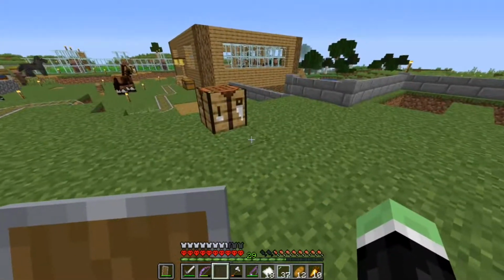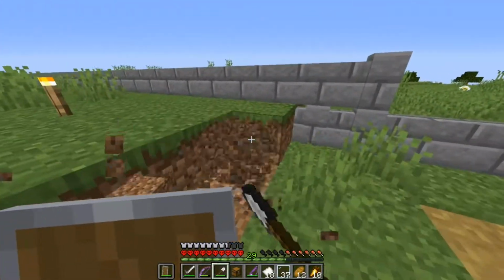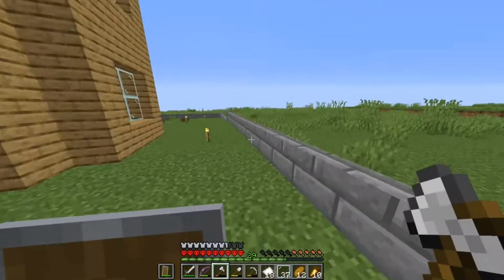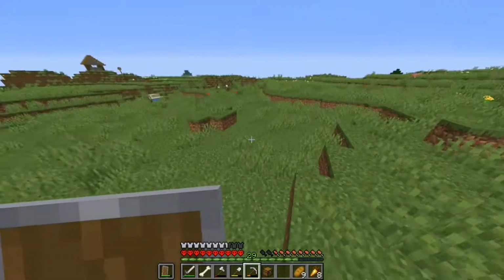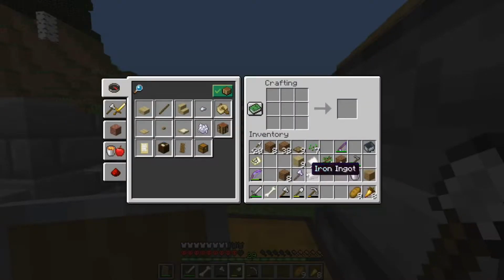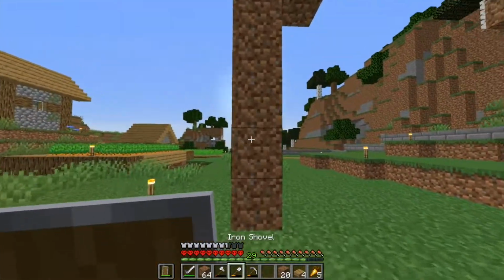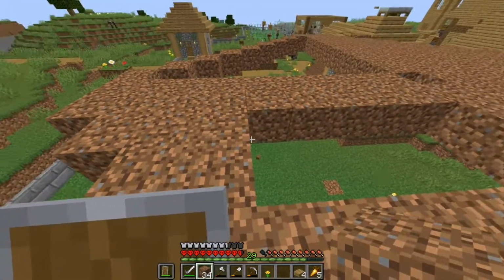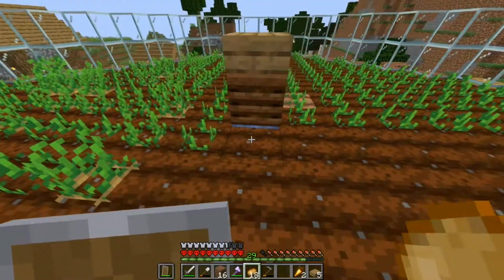Making Baby's (Minecraft Hardcore Survival Part 4) Season 2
If you’d like to watch live streams go to:
Bisto56 Twitch: